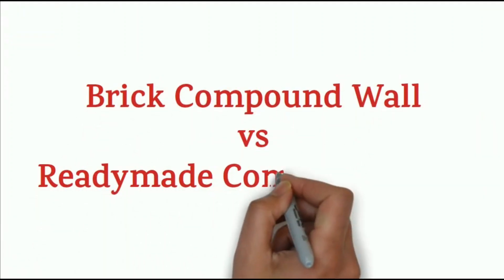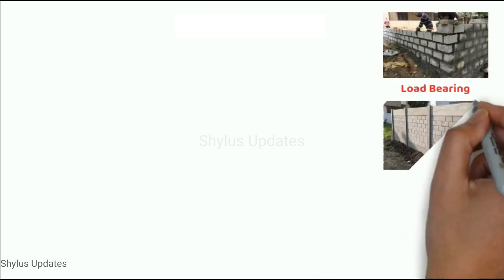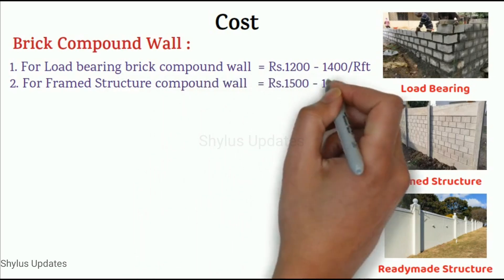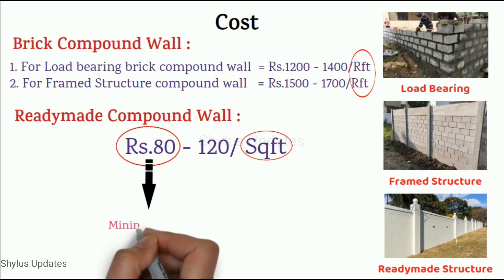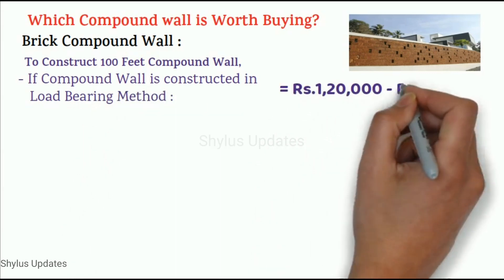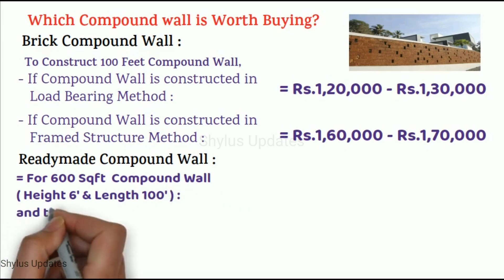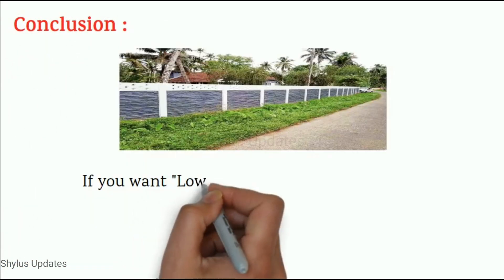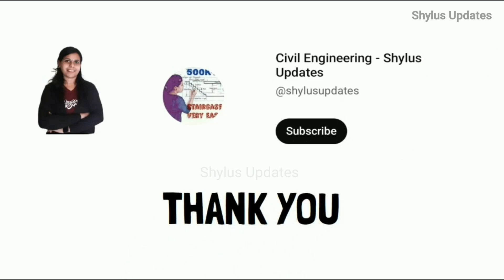Low cost compound wall construction | readymade vs normal compound wall | precast compound wall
Dear Viewers,
In this video, I have given a clarity of about which compound wall is best | which is low budget compound wall | compound wall cost | running feet rate | square feet rate.
Title :
Search Options :
compound wall construction cost | readymade compound wall vs normal compound wall | precast compound
Which is best for boundary wall?, Is readymade compound wall strong?,
Which Colour is best for compound wall?, Which compound wall is cheaper?, 5 Types of Compound Wall for Your Home, Which wall is better?,
, Which compound wall is best in india, Which compound wall is best for house, Which compound wall is best for home,
brick compound wall construction details,
Free pdf of construction materials